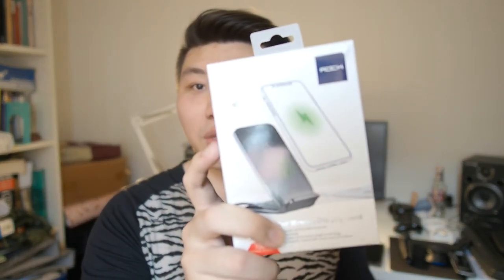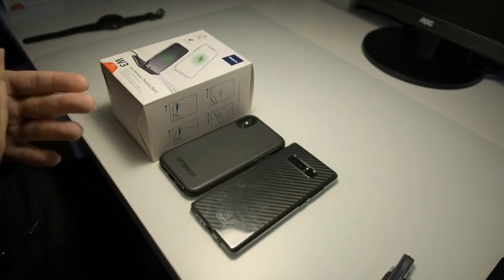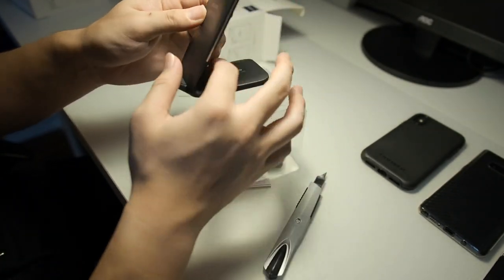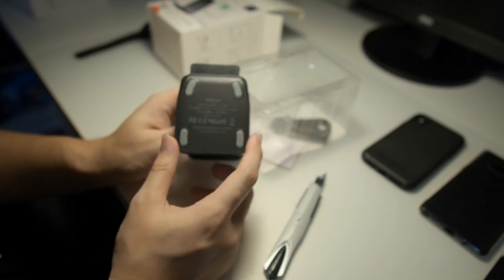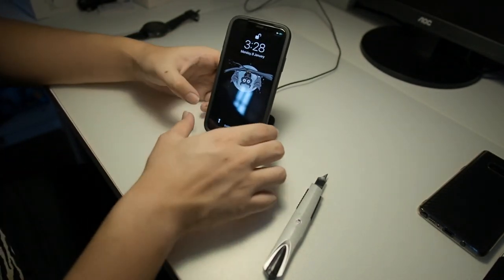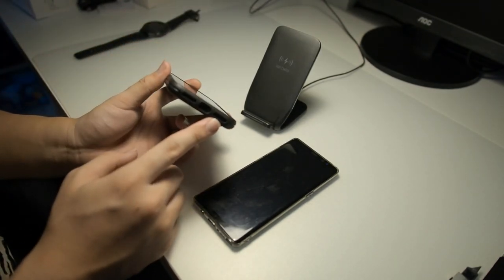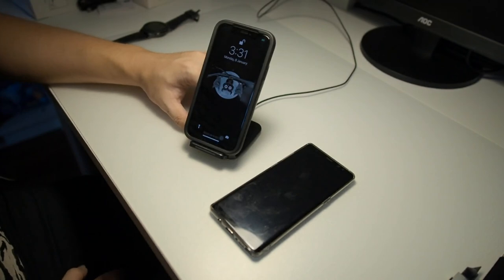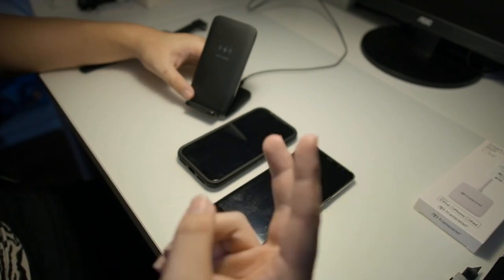Best iPhone 8/X/XS/XS Max Budget Dual Coil Fast Wireless Charger? ROCK W3 Unboxing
Looking for a fast wireless charger that won't break the bank? The ROCK W3 Fast Dual Coil Wireless charger is the perfect "bang for your buck" with ensured protection for your device as well!

Fliming Gear:
RODE VideoMicro
Zoom H1